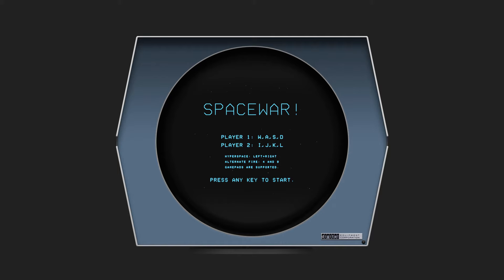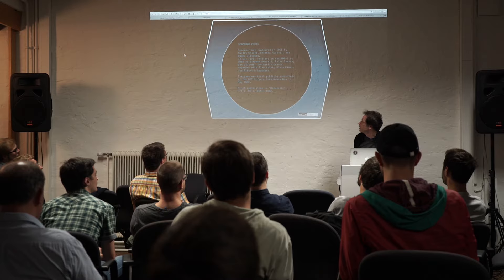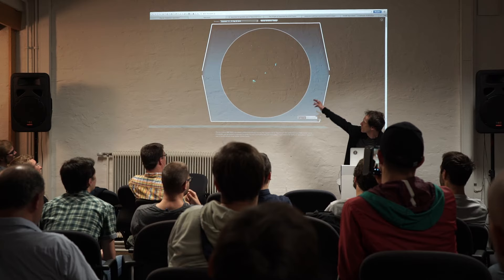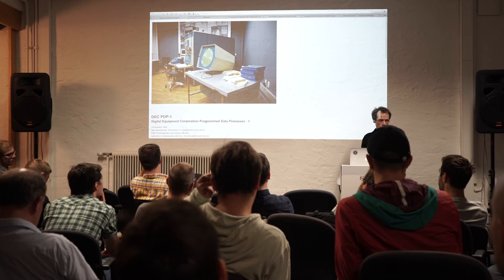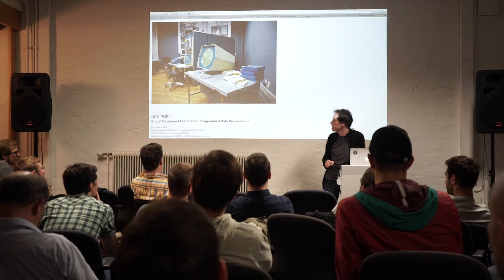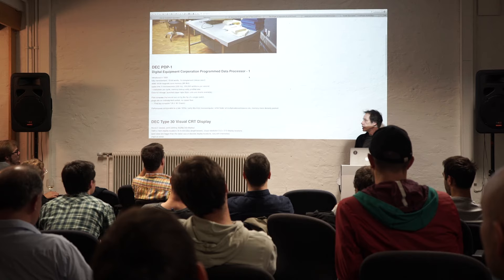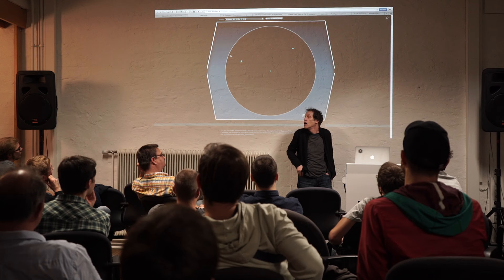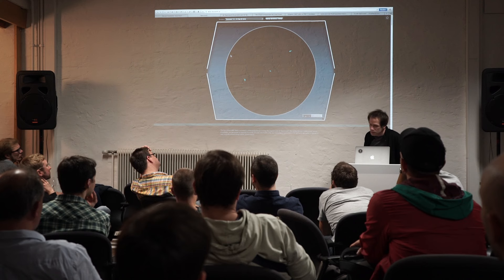Classic Emulation in JavaScript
Complementing Norbert Kehrer's talk from June on static conversions and emulation in JS, a classic emulation topic: "Spacewar!", the very first video game (1962) for the DEC PDP-1, the "first toy computer" (© J.M. Graetz). – Probably, it doesn't become more classic than that. Especially about visual emulation and JS surprises (A bit of computer history may not be totally excluded).

This talk was held by Norbert Landsteiner at the monthly ViennaJS meetup in Vienna